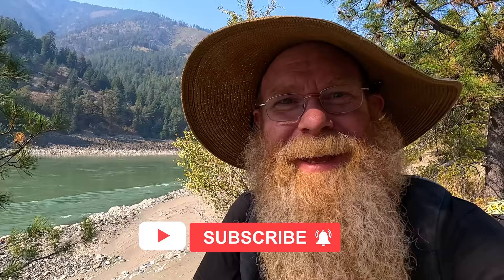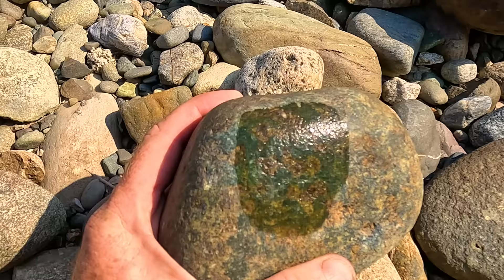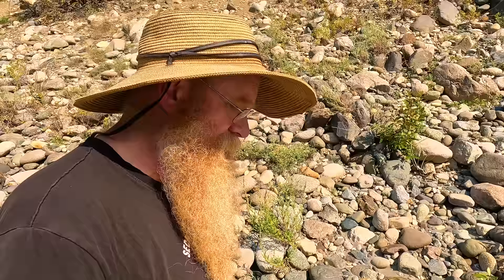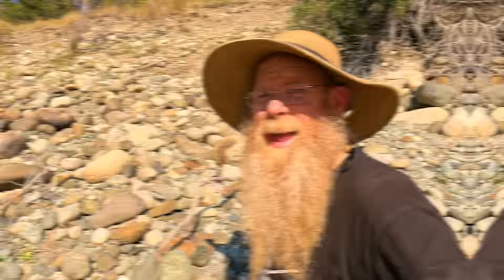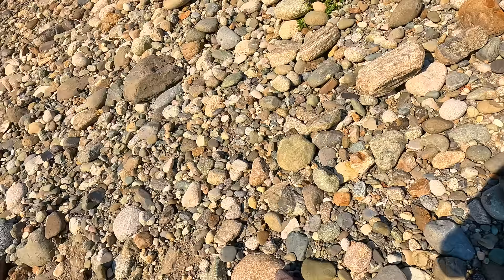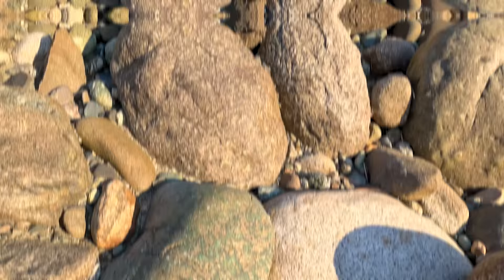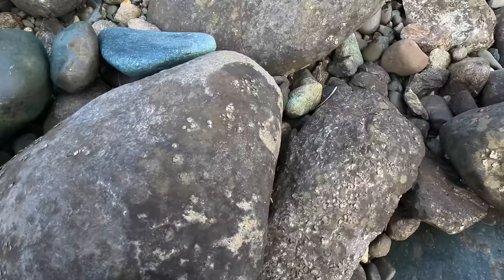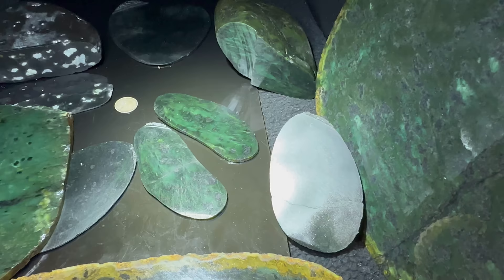Jade Hunting, Identifying Jade (The Learning Process)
In this video we will search out some better quality Fraser River Jade (Nephrite), show the difference between Serpentine and Nephrite, and explain how to identify it and explain about the Jade learning process